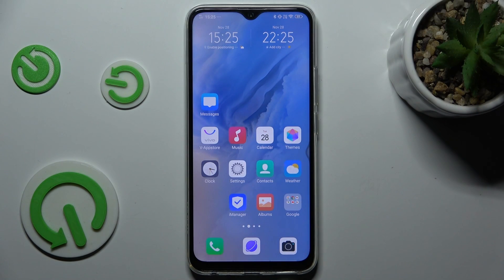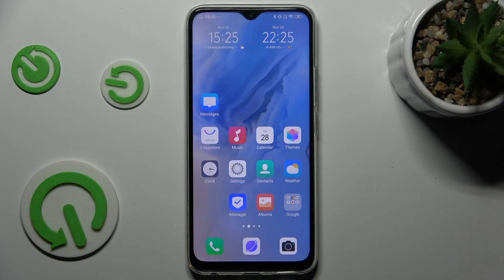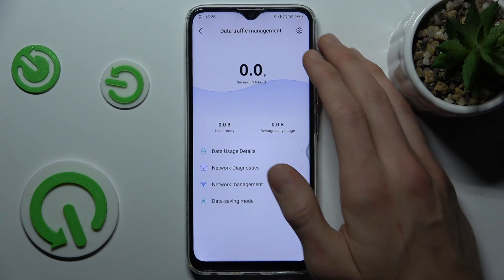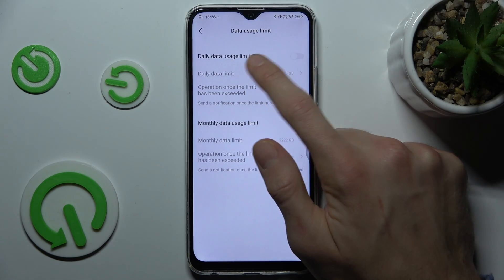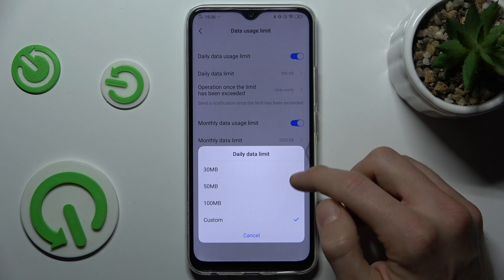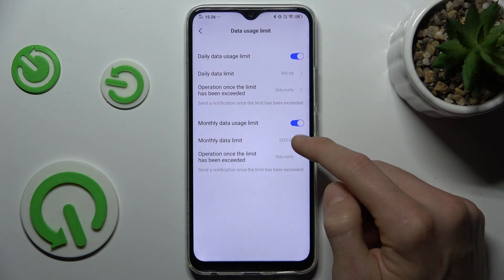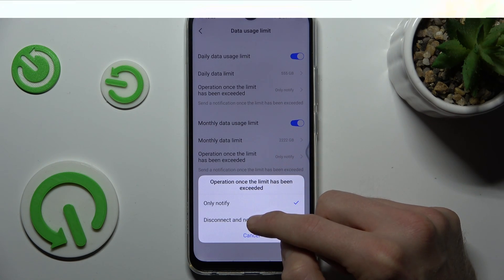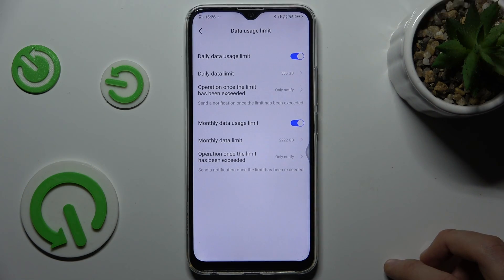How to Set Mobile Data Limit on Vivo Y19?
Take control of your mobile data usage with our latest video, 'How to Set Mobile Data Limit on Vivo Y19.' In this comprehensive guide, we'll walk you through the steps to set a data limit on your Vivo Y19, helping you manage your data usage effectively and avoid unexpected overages. Join us as we simplify the process, ensuring you stay in control of your mobile data.

How to Set Up Mobile Data Limit on Vivo Y19?
How to Manage Mobile Data Limit on Vivo Y19?